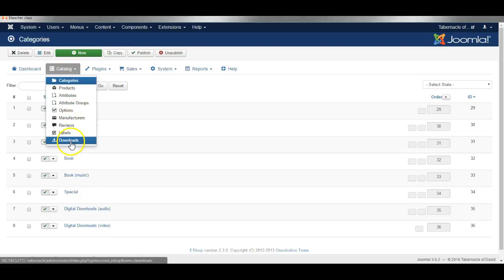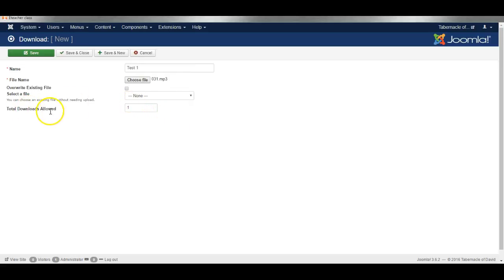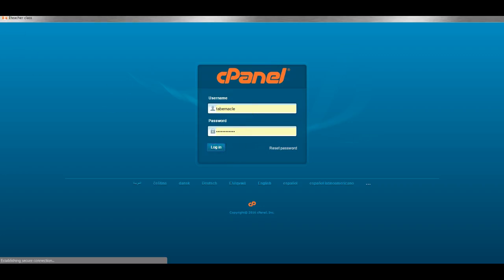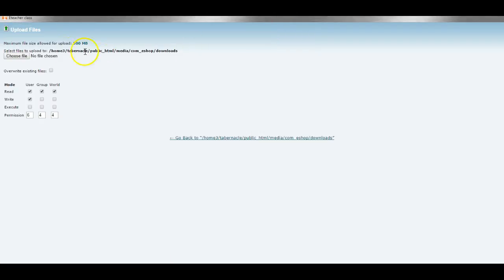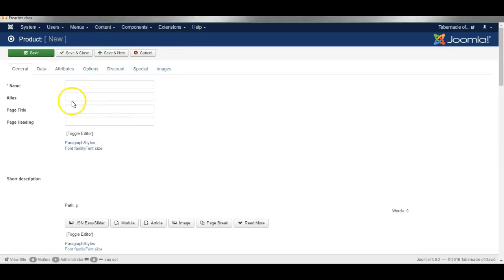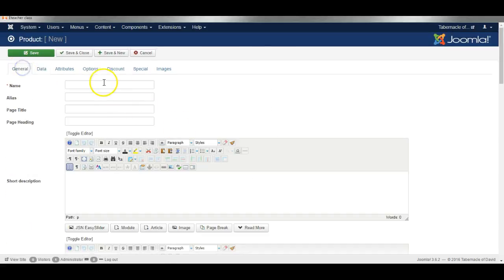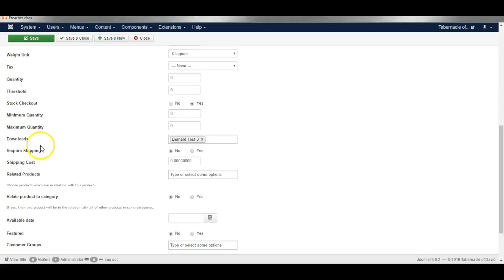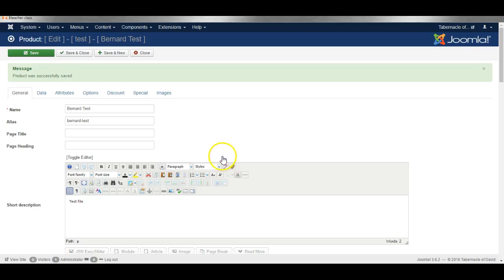Eshop for Joomla 3: How create Downloadable Products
This video shows how easy it is to use Eshop from Joomdonation.com to create downloadable products in Joomla 3.
Note: large files for download, should be uploaded to the folder media/com_eshop/downloads